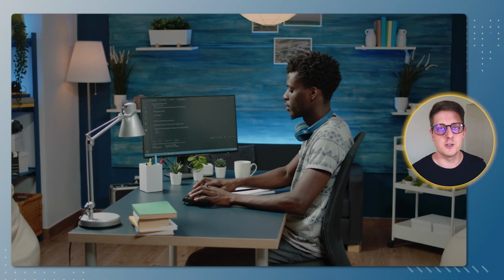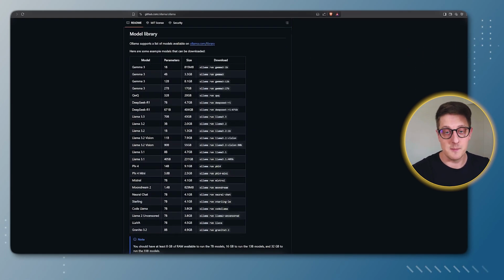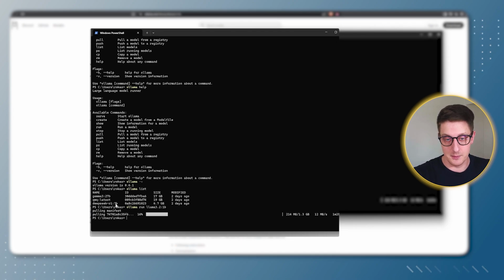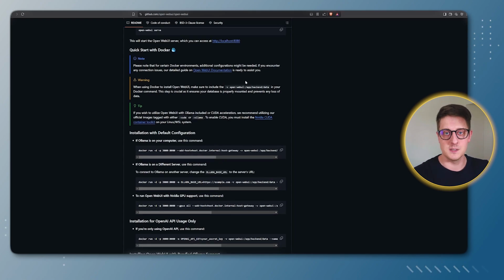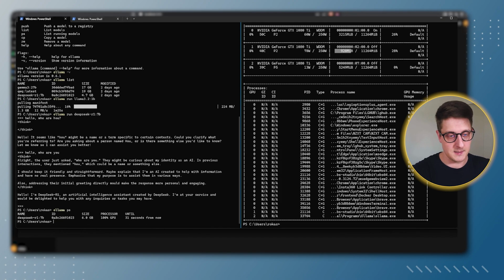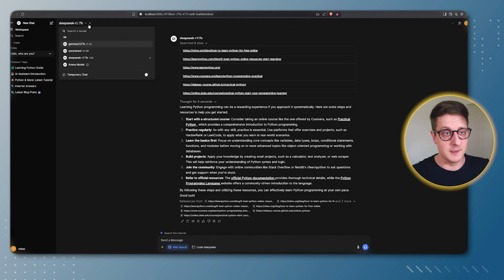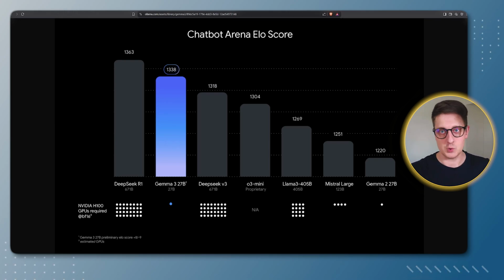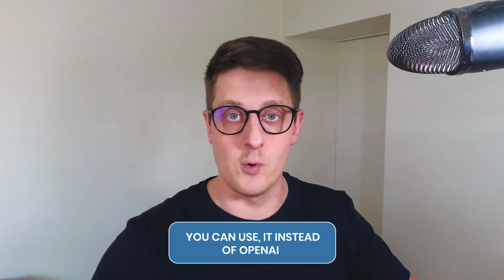How to Create Your Own Private GPT with Ollama + OpenWebUI (Step-by-Step Tutorial)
🚀 Want your own Private GPT running locally on your computer? In this tutorial, I’ll show you step-by-step how to install and set up Ollama with OpenWebUI so you can run AI models like Deepseek, Gemma, and QwQ securely on your Windows, Mac, or Linux system.

🔑 What you’ll learn in this video:
 • How to download & install Ollama on any OS
 • Running Deepseek R1, Gemma, QwQ and more on CPU/GPU
 • Installing Docker and connecting it with OpenWebUI
 • Setting up your own private AI assistant for offline use
 • Fixing common errors & optimizing system performance

🕒 Timestamps:
 0:00 – Introduction & Overview
 0:44 – What is Ollama?
 2:31 – Installing Ollama (Windows, Mac, Linux)
 4:20 – Running your first LLM model
 6:50 – Chatting with Deepseek R1 locally
 7:52 – OpenWebUI Overview
 8:45 – Installing OpenWebUI with Docker
 10:55 – Running Ollama + OpenWebUI
 14:05 – Using Gemma 3 model
 17:45 – Final thoughts & next steps

💡 Whether you’re a developer, engineer, or AI enthusiast, this tutorial gives you everything you need to run GPT models locally, privately, and securely.